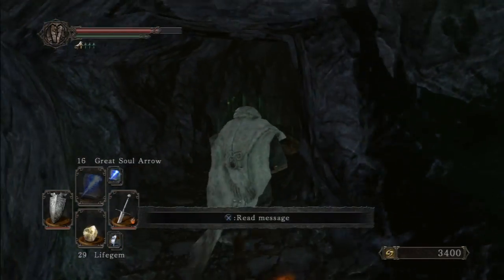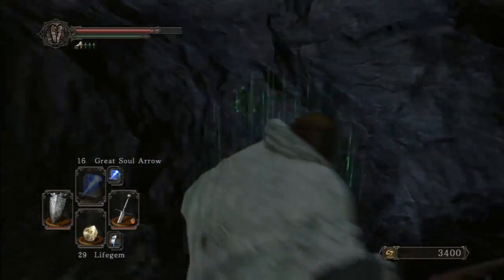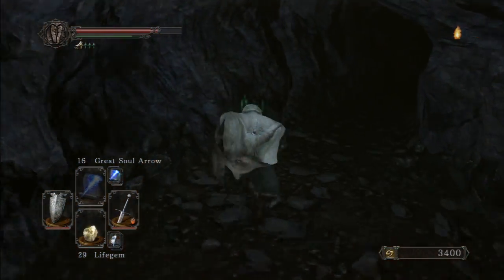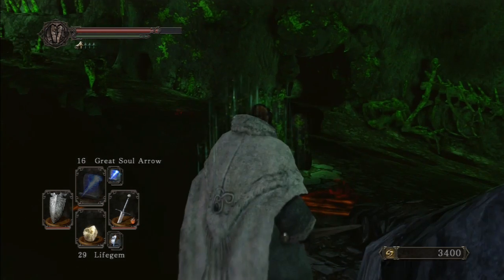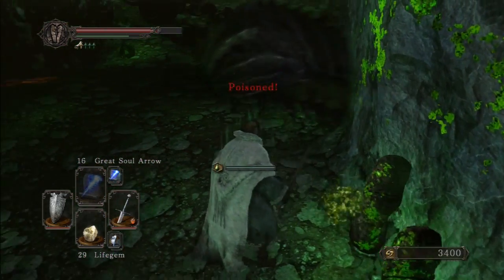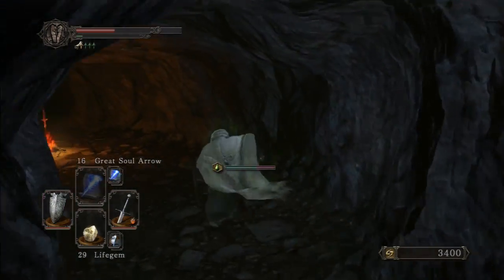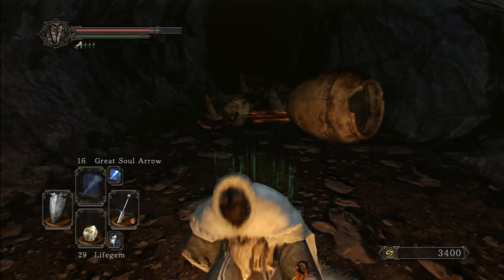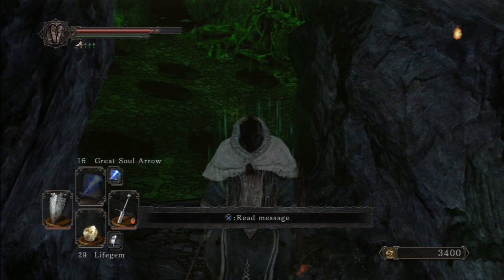Let's play Dark souls II - 54 -Hidden bonfire in the black gulch location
Click here for the playlist of my let's play of dark souls 2: